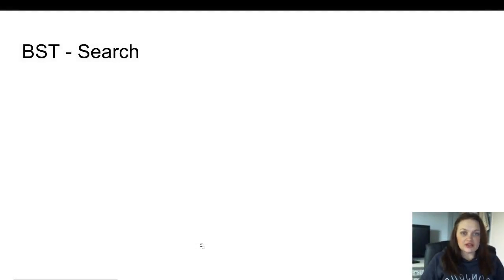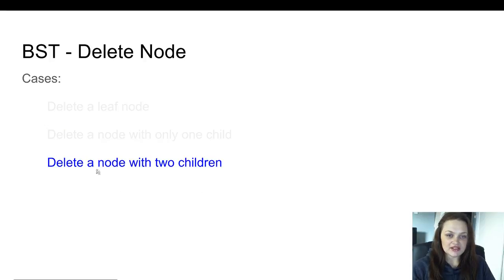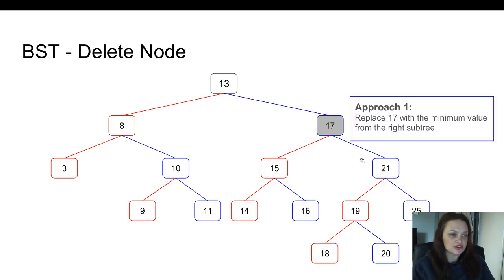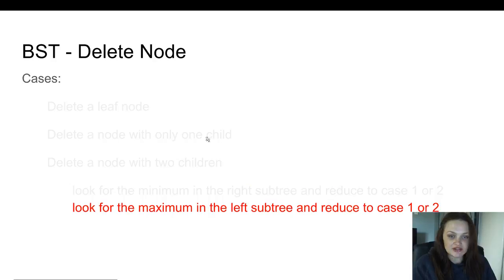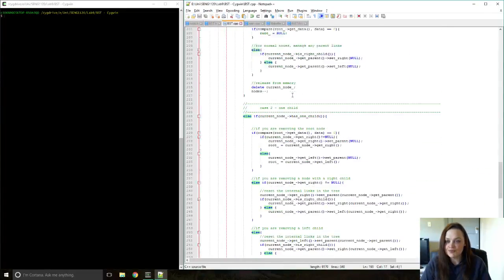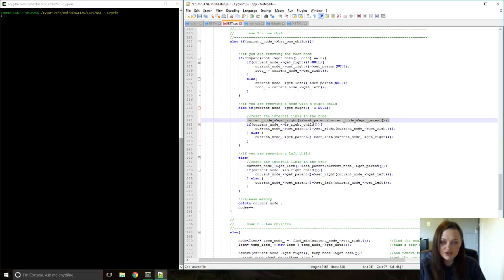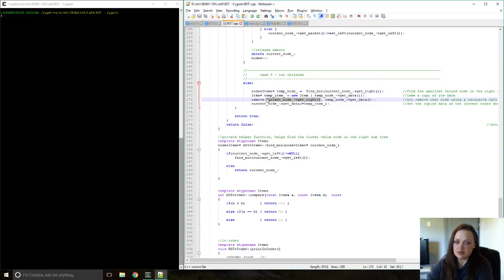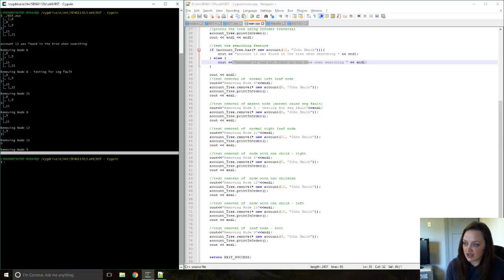Lab10 BST video 2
Search - pseudo code  0:21
Search implementation in .cpp  1:00
Deleting a node from a BST - introduction to the properties and cases  1:47

Remove Node Abstract
Removing nodes from a BST - leaf node - abstract  2:36
Removing nodes from a BST - 1 child  - abstract  2:59
Removing nodes from a BST - 2 children  - abstract  3:45

Remove Node Implementation
Removing nodes code:  updates to node.h 7:05
Removing nodes code:  introduction to remove function  8:20
Remove nodes code:  case 1  9:22
Remove nodes code:  case 2  10:35
Remove nodes code:  case 3  13:40
Testing the new functions  15:16